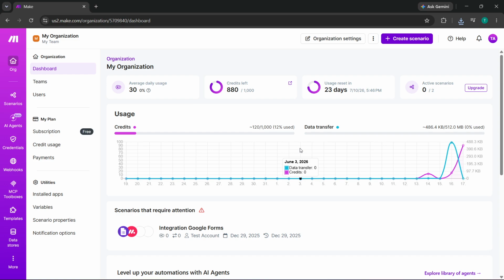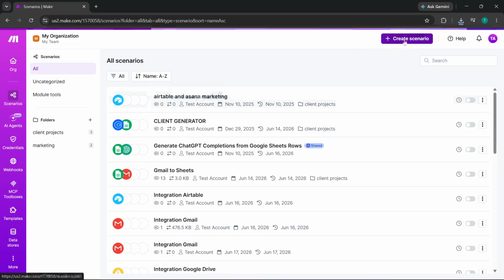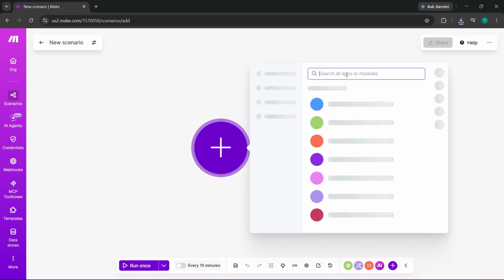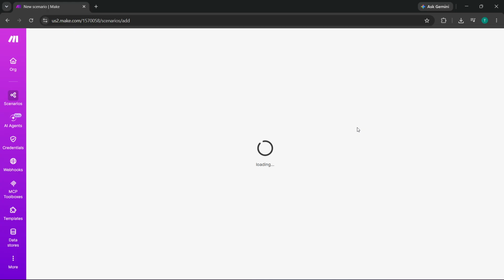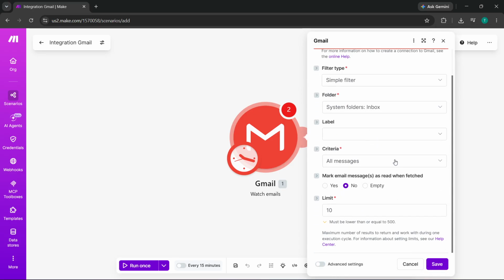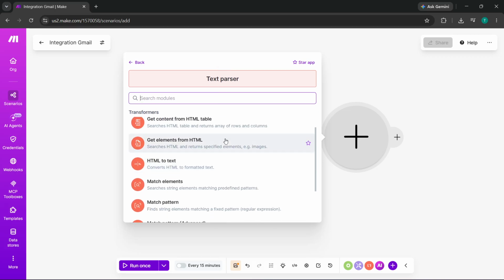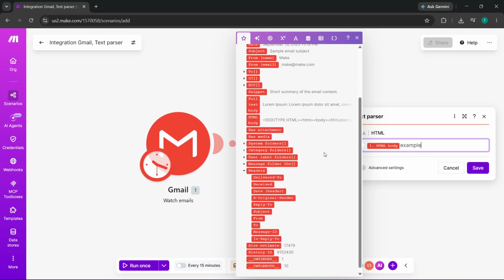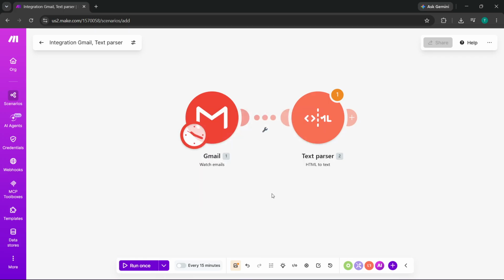Transfer Data with Make [Fast-Track]